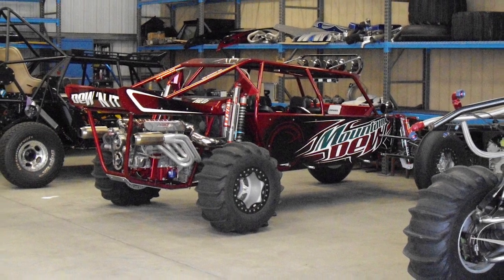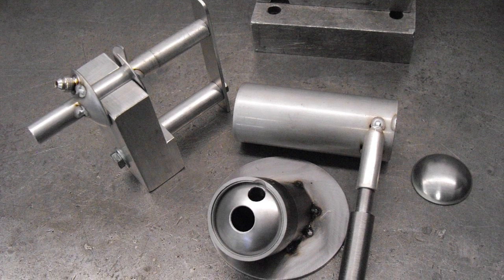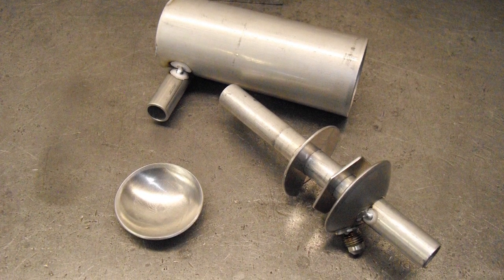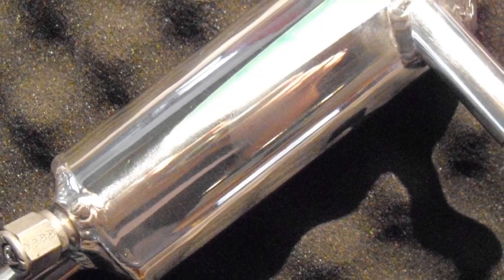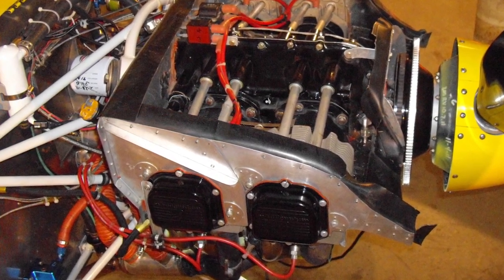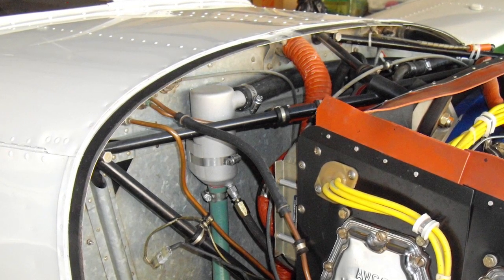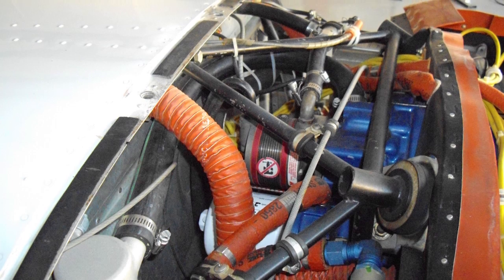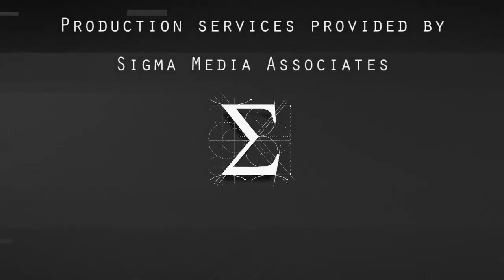The ASA Oil Seperator by AntiSplatAero.com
Anti-Splat-Aero is very proud to offer this new very much improved product "THE ASA OIL SEPARATOR" as a solution to the oil consumption and collection of oil on the belly of your aircraft. I for one was tired of lying on my back, trying to clean the bottom of my airplane. The breathers kick out oil mist that collects on the belly that in turn grabs all the dust and dirt. I purchased a similar looking unit from another manufacturer, installed it and it made little if any improvement. Looking at all the other available and similar products, with prices ranging from $250.00 to $850.00 we decided to create one that actually works and is affordable. For years we have been making this type of product used in automotive racing engines so the leap to a light weight aircraft unit was a small one. After many hours on the dynamometer many changes and hours of flight testing the effort was well worth it.  We now can offer for sale this very light weight (about 7.5 oz.) "ASA Oil Separator" that in our tests out performs most of the competition at a fraction of the price. We are convinced our unit is the most logical, simple and inexpensive device that can be manufactured and installed in an effort to address these breather oil issues. This great little unit installs in minutes and will pay for itself in oil savings alone. The product allows the engine to function and breath as designed without interfering with its dynamics or operation in any way. The oil separator simply removes the oil from the blow-by stream and vents off the moisture and acids that can potentially harm your engine. This type of product has been discussed in great depth with hundreds of posts, comments, questions, answers and opinions on all of the forums. A vast amount of information is available there and makes for some very interesting as well as informative reading. We at Anti-Splat-Aero didn't try to re-invent this product; we simply improved it and manufacture it at a realistic price.  Full installation and maintenance instructions will be included. We also have a video or slide show presentation here on our videos page that shows the product being made and tested. Please have a look at this as well. Our introductory price for the complete unit with mounting bracket and clamp assembly is only $169.00 Plus shipping, $8.00 & $2.00 for each additional ordered, shipped to the USA. California sales add 8 percent state sales tax.  We